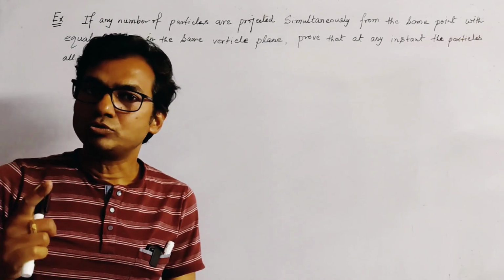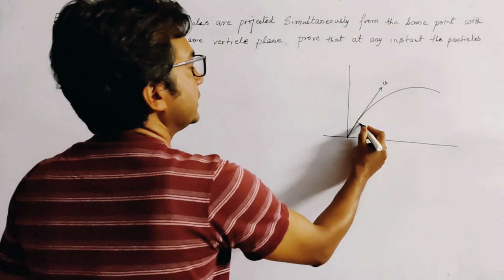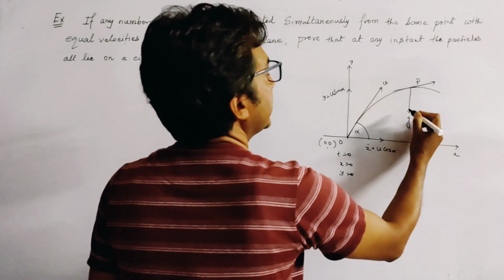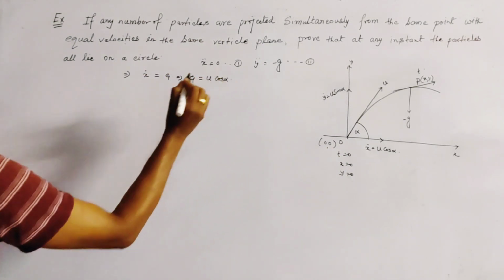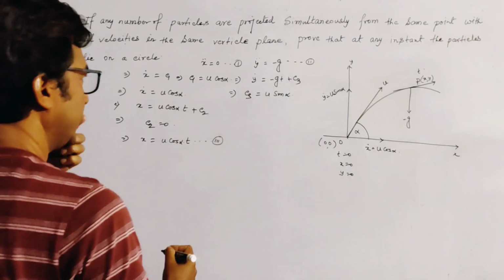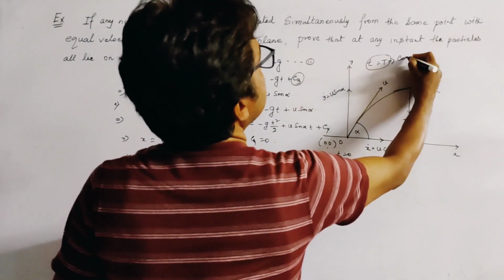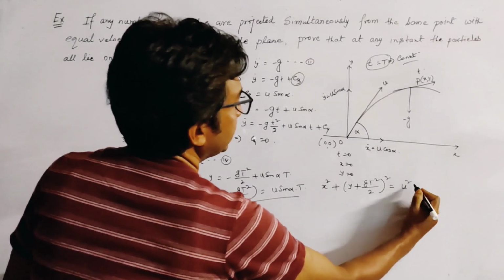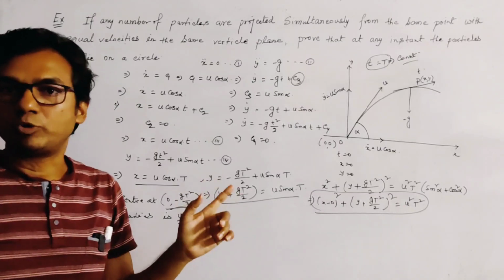If any number of particles are projected simultaneously from the same point with equal velocities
Solution of important problem solution of Projectiles motion with details explanation.

Central Orbit under inverse square law is in general a Conic with Focus as pole.Pedal & Polar .Link 👇

Law of force and Velocity at any point of

Sectorial Area traced Out by the radius vector to the Centre of Force Increase at Constant rate.👇